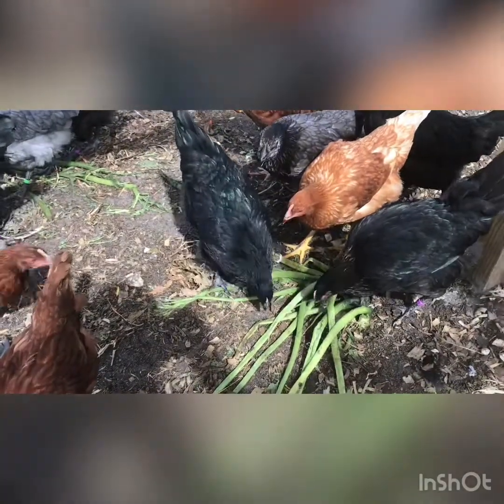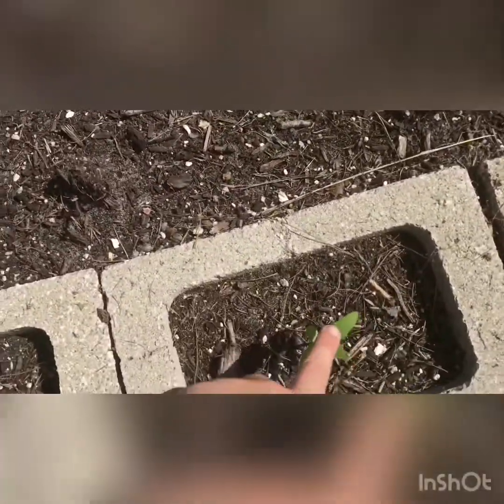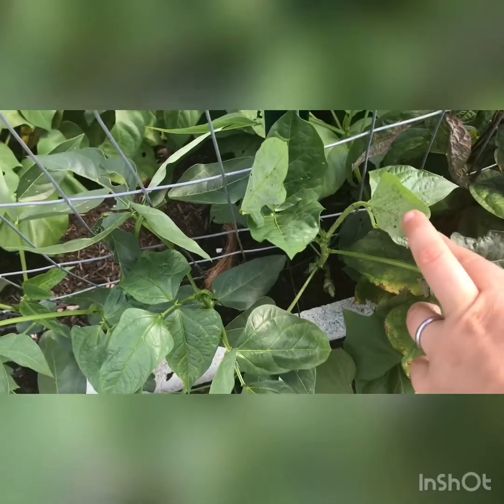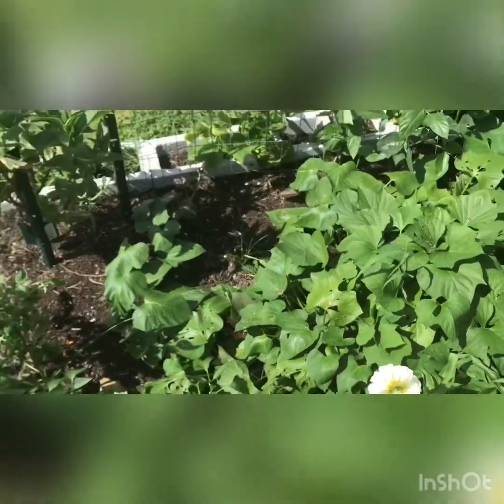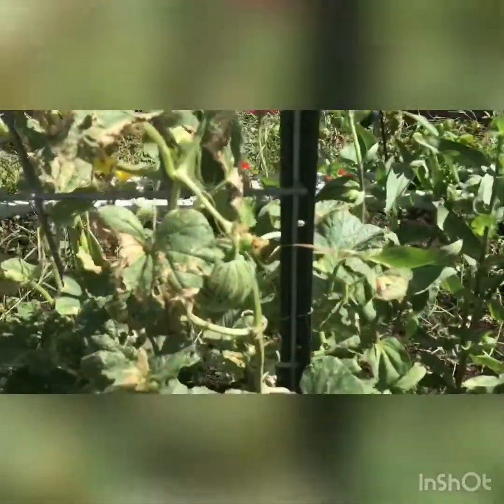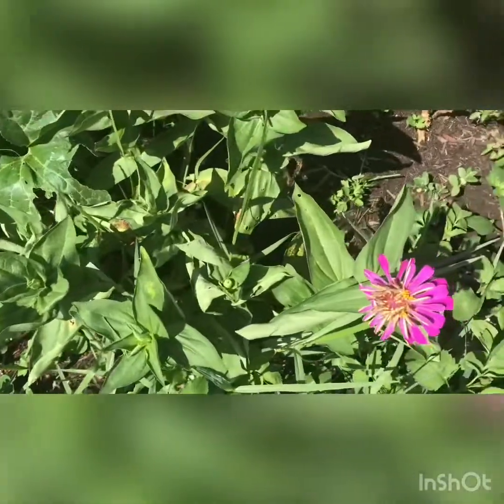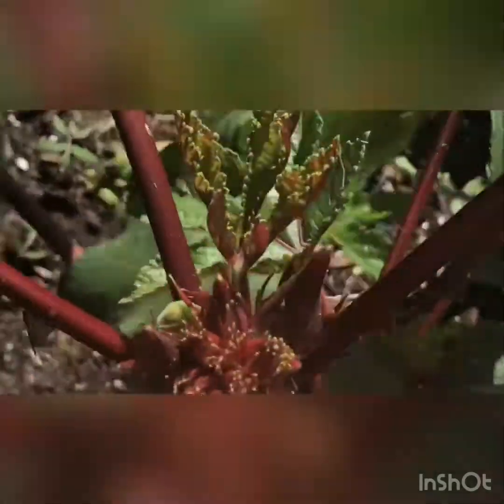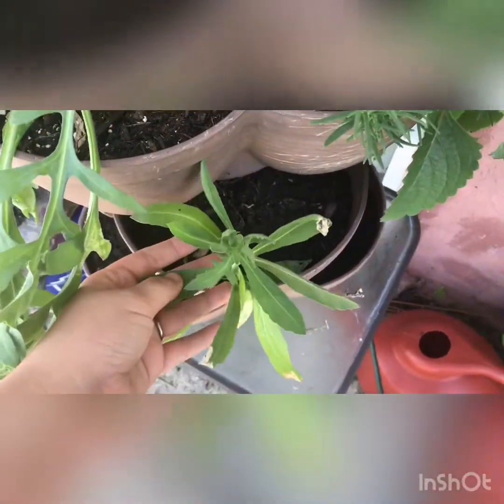Early Summer June Garden Tour 2020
Zone 10a gardening